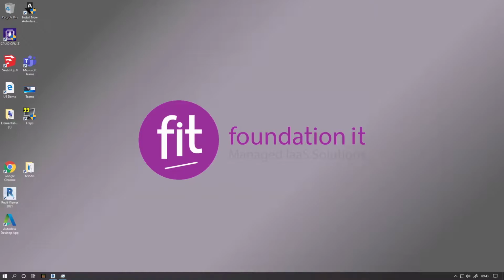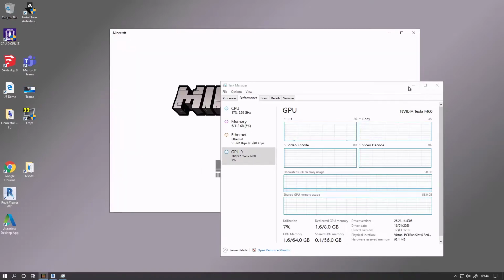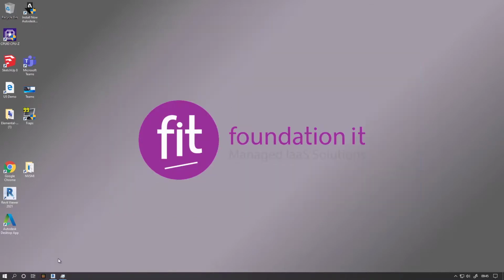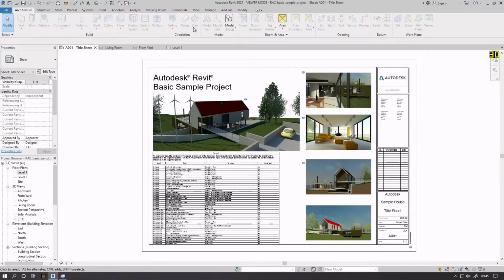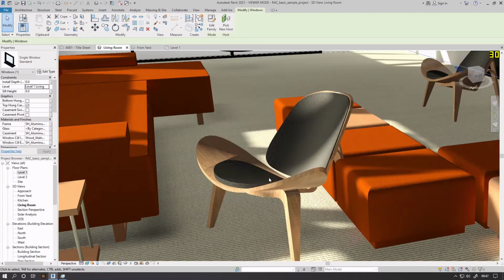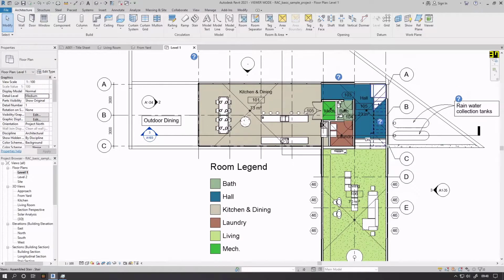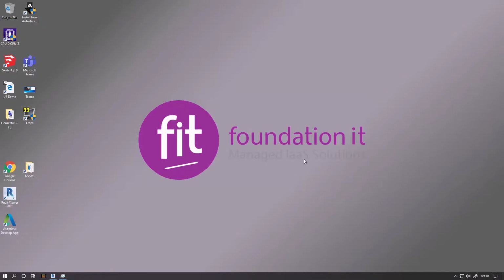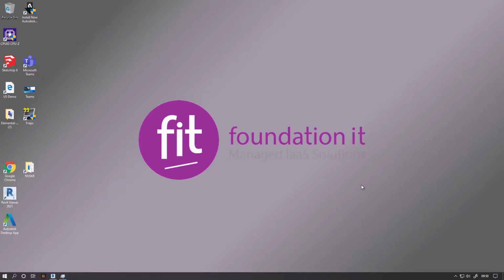Azure Virtual Desktop (AVD) - 3D Accelerated desktops Demonstration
Showcasing 3D/CAD/CAM Desktops in Azure Virtual Desktop (AVD) - (Formerly Windows Virtual Desktop (WVD))

VDI has notoriously struggled with high performance applications and often, CAD/CAM etc remains as a local deployment.  AVD gives the opportunity for these use cases to be part of the cloud based VDI desktop environment.

In this video, Toby Skerritt demonstrates this functionality in action.